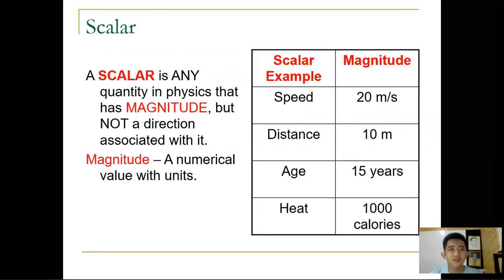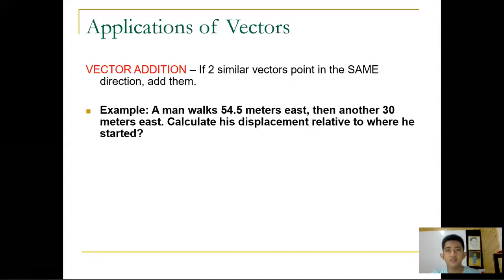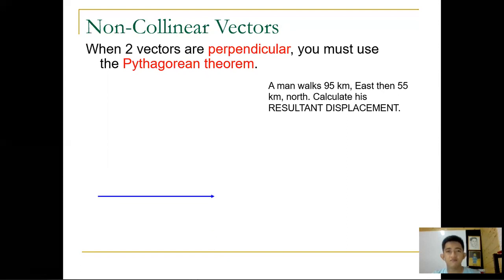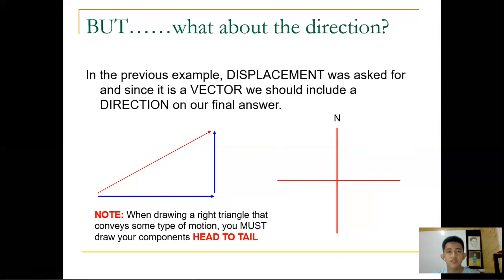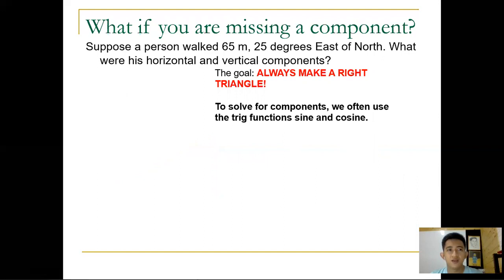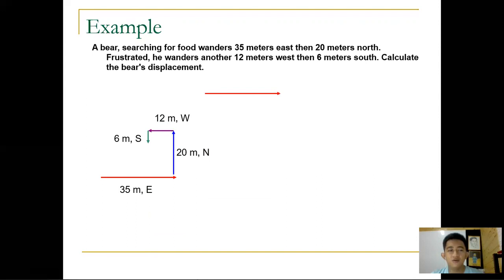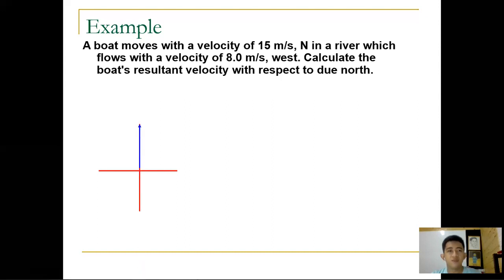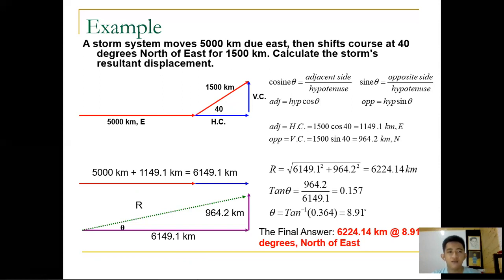Vectors and Scalars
A video discussion about Vectors and Scalars